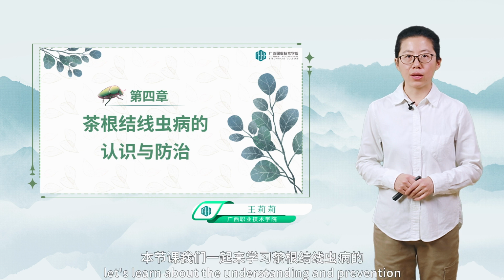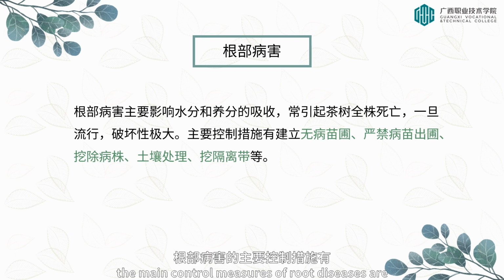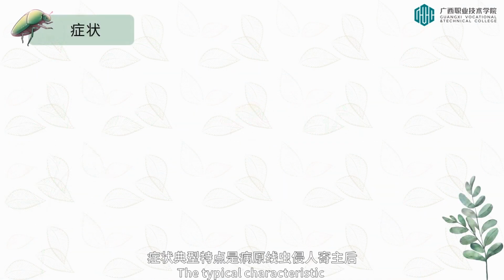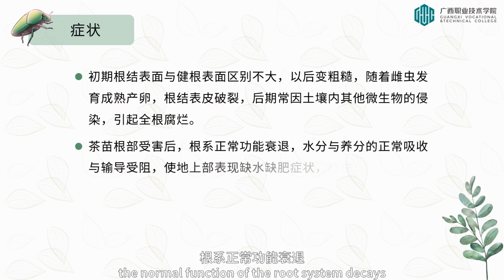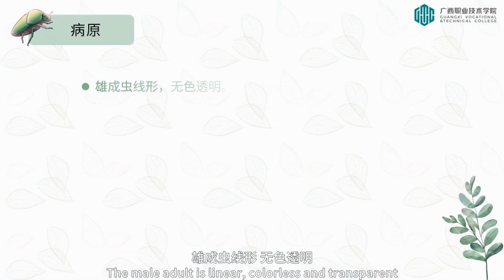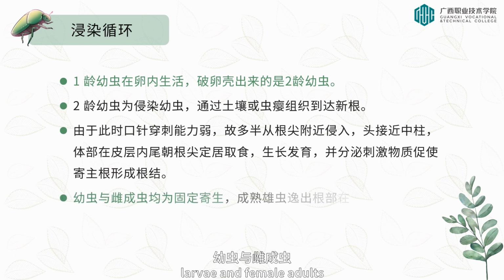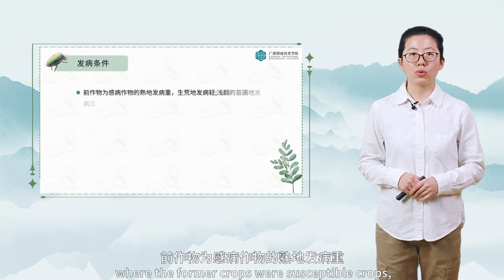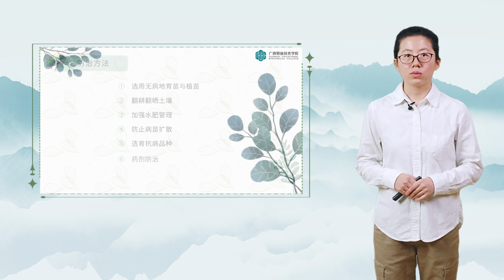27. Understanding and control of tea root-knot nematode disease